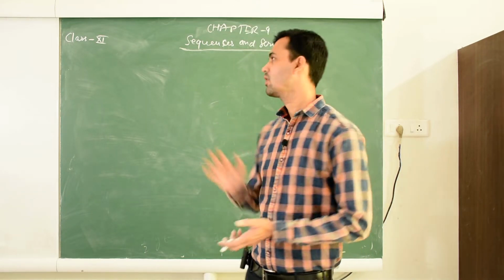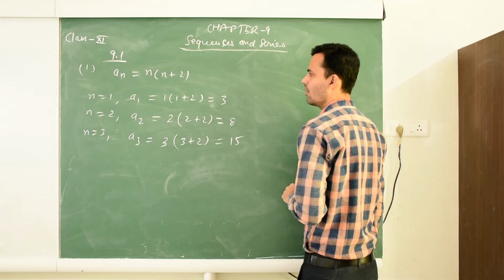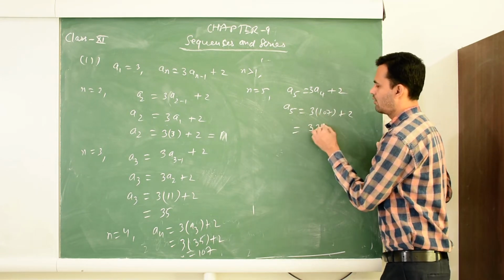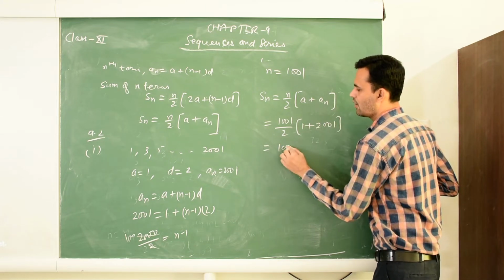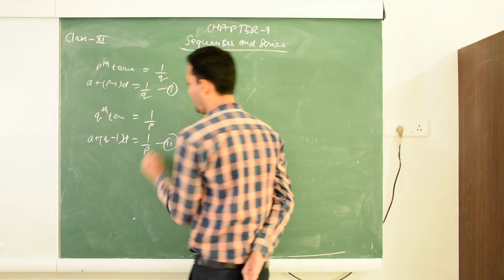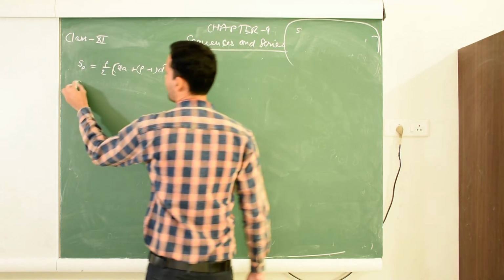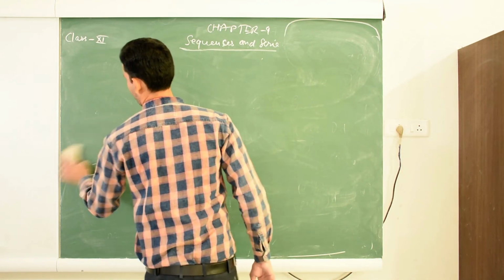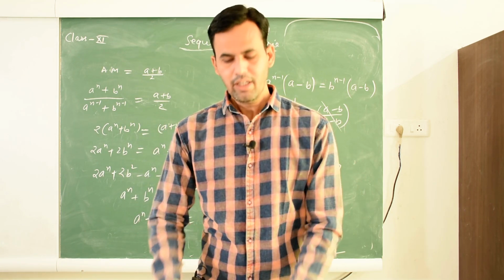Class 11th Maths (XIV Video)